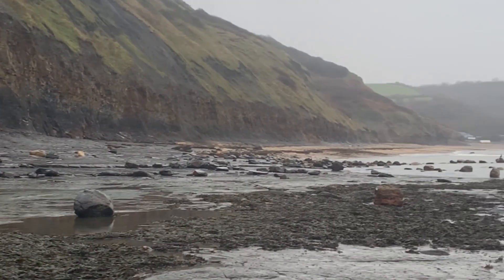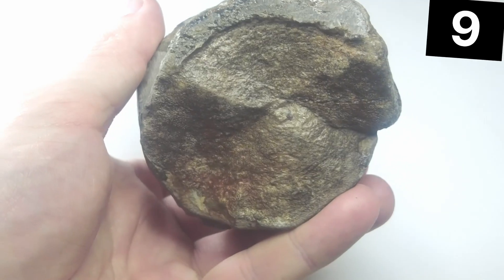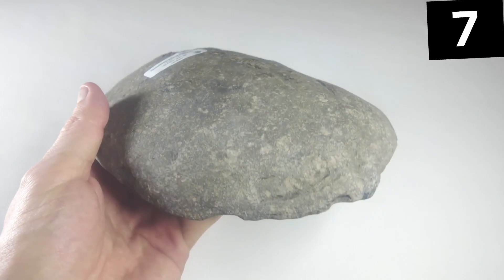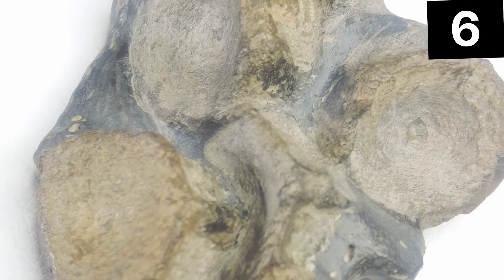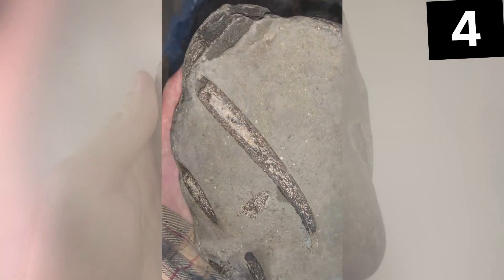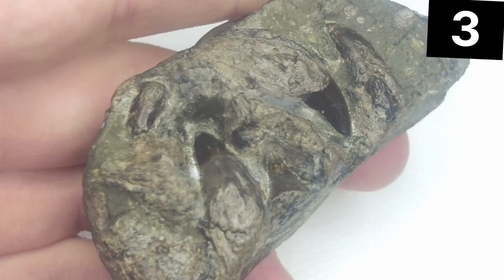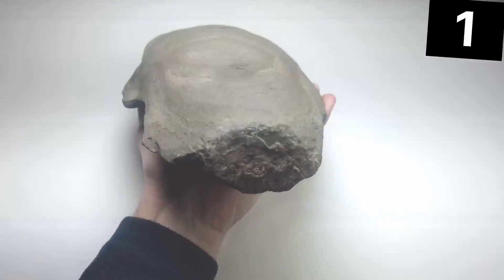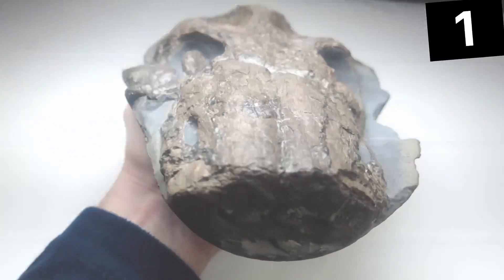Top 10 Fossils of 2023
My top 10 fossil finds of 2023. There is some amazing fossil finds here that I've found on my local beaches on the Yorkshire Coast. Check out all of the amazing fossil discoveries from the Jurassic seas in this video. Lots of ammonites and fossil bones.

Hammers
Estwing 20-Ounce Mason Hammer (Great Starter Hammer)

Drone
DJI Mini 2